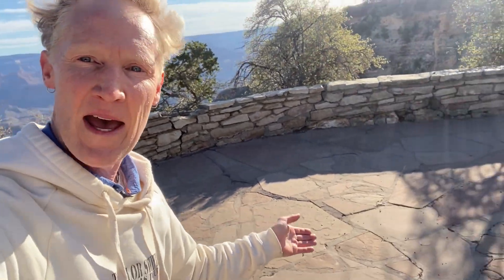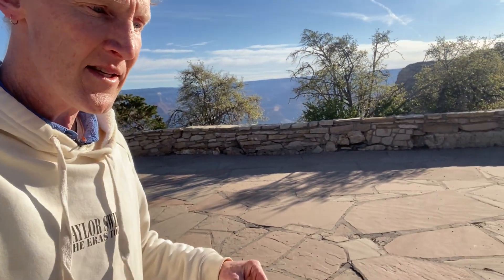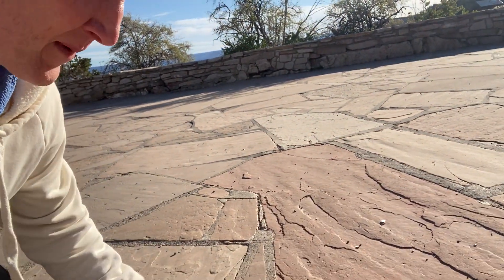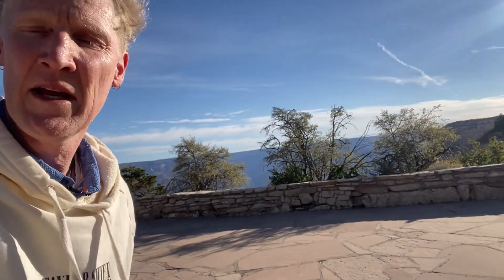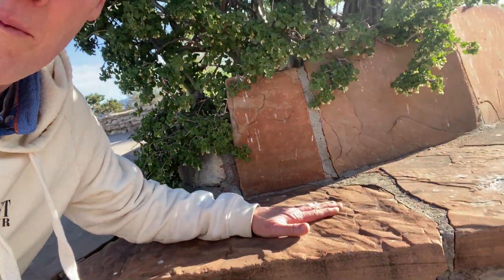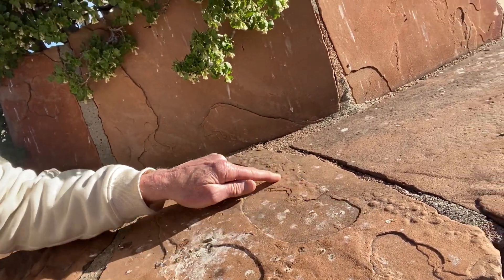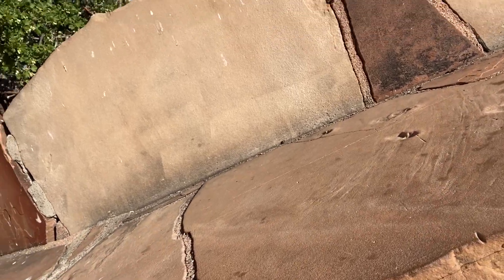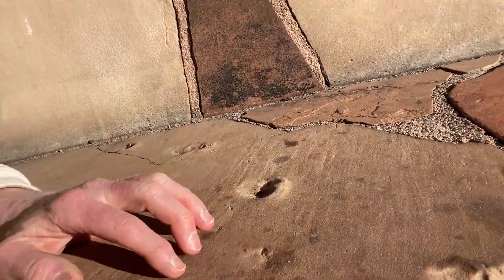Sixty Seconds of Science: Watch Where You Rest Your Derriere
James is at the South Rim of the Grand Canyon where even the rocks that you might sit on have stories to tell.